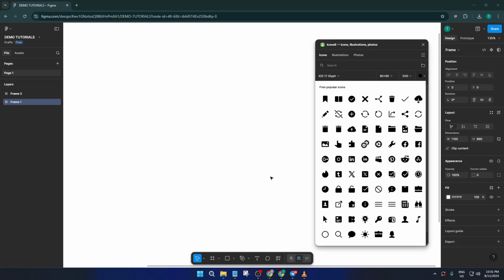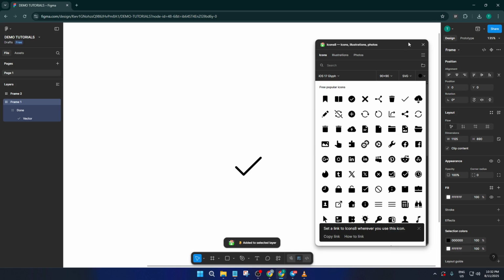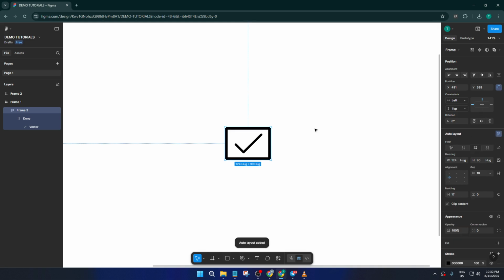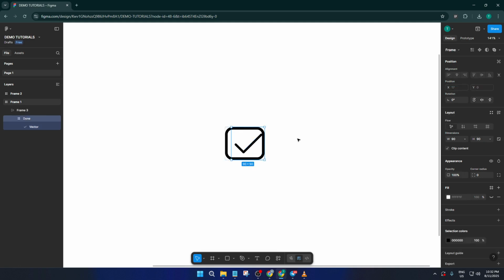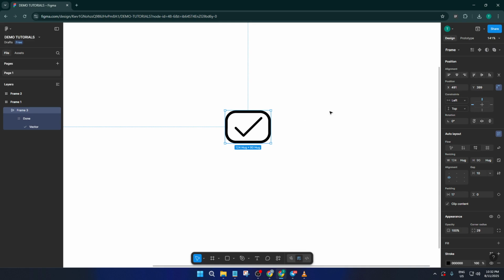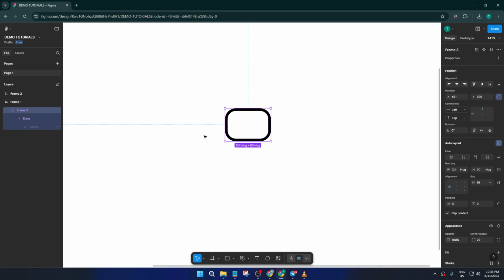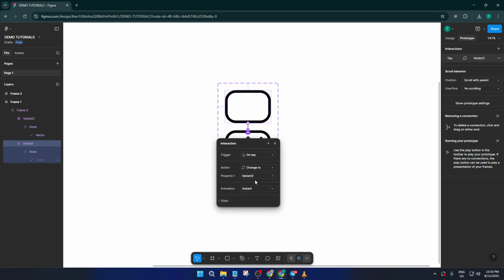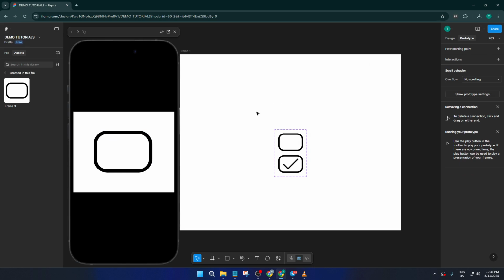How To Design Checkbox using Figma (Updated 2026 Guide)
Learn how to design Checkbox using Figma with a clear, beginner-friendly walkthrough. This tutorial explains the essential tools, settings, and steps you need to complete the process efficiently while keeping your Figma workflow organized.